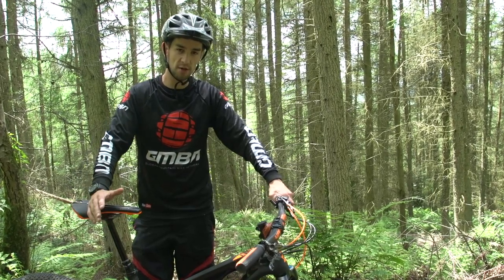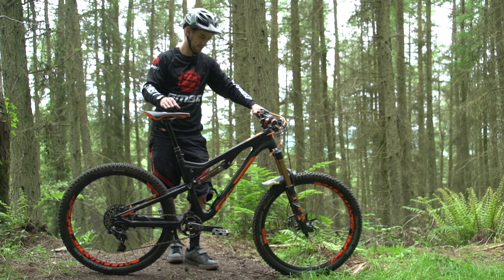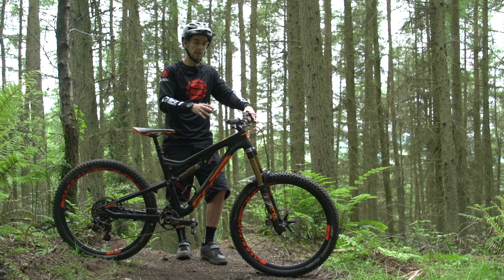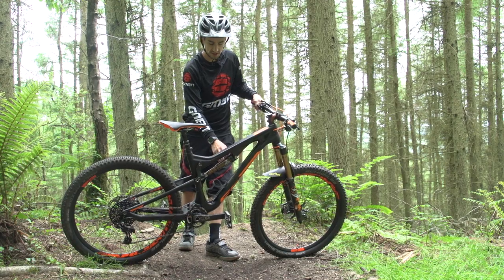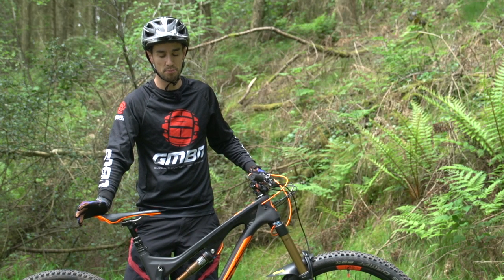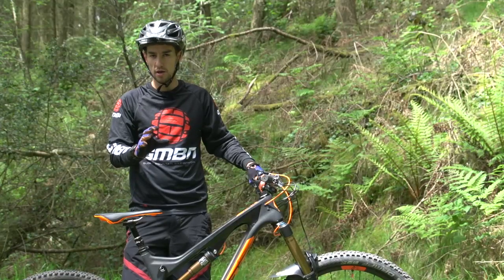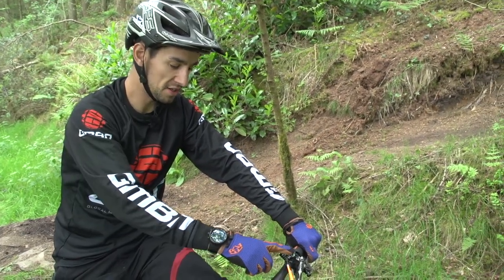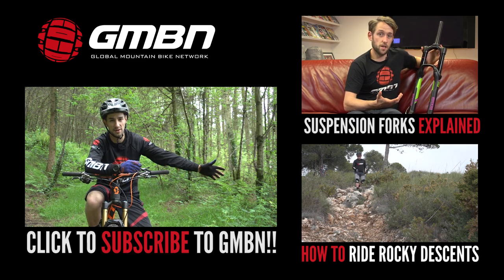GMBN's Guide To Trail Bike Suspension Set Up | Mountain Bike Tips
Getting your mountain bike suspension right for trail riding will help you to go faster through the whole trail.

If you're luck enough to have more than one mountain bike, your trail bike is your do-it-all ride. If you just have the one bike, well, that's your trail bike. Suspension set up for bikes that you ride a huge variety of terrain on is really a balancing act; getting everything *just* right for climbing, flat fire road and technical descents will force you to consider your riding style and what you want to get from your bike.

So, here are our tips for getting this balance right for all of your riding. Got something to add? Let us know down in the comments.